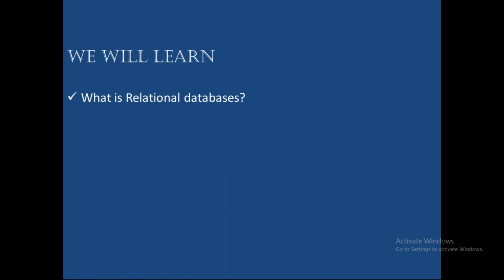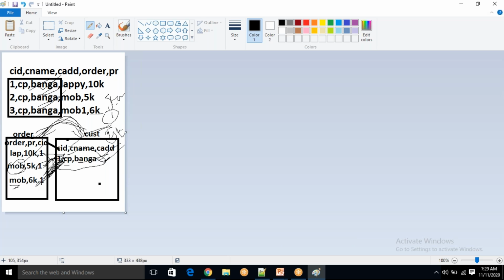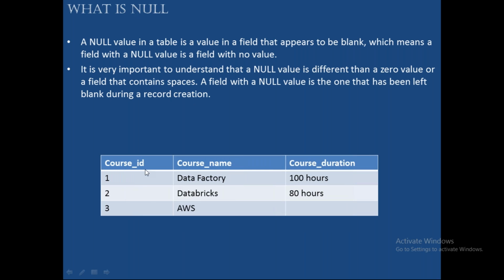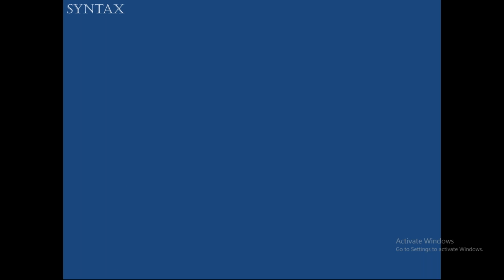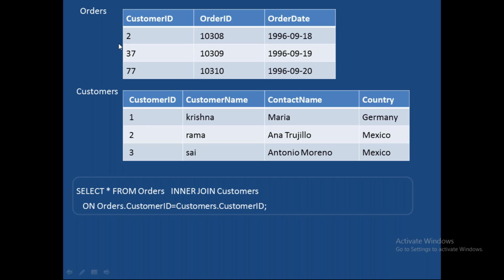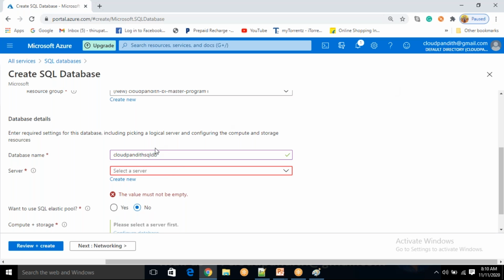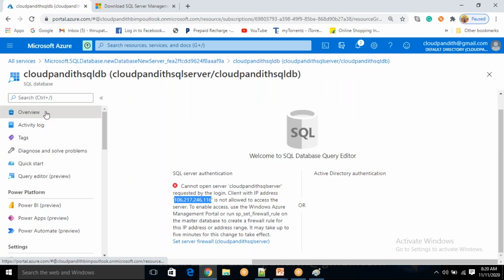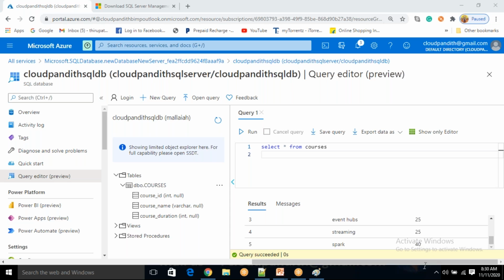Azure Data Factory || Azure SQL Databases - Introduction || Relational databases in Azure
What is Relational databases?
Relational Database objects
Relational database Object creation Syntax

Demo
How to create sqldatabase